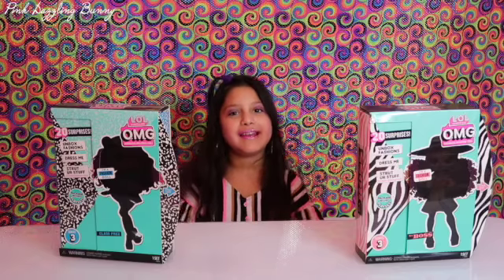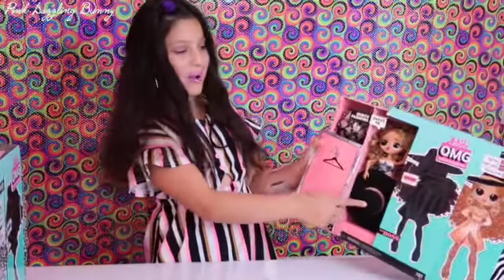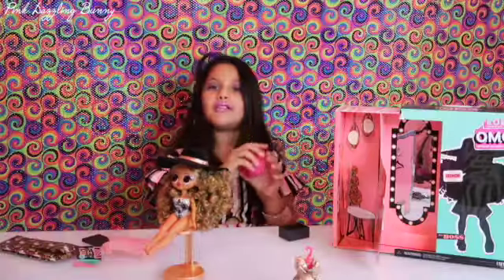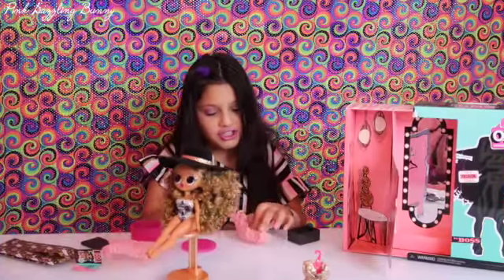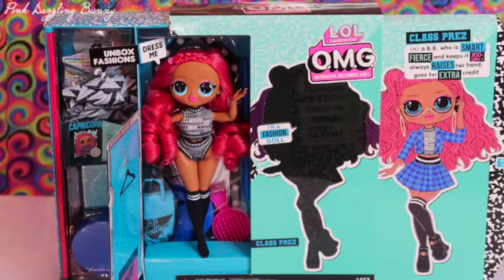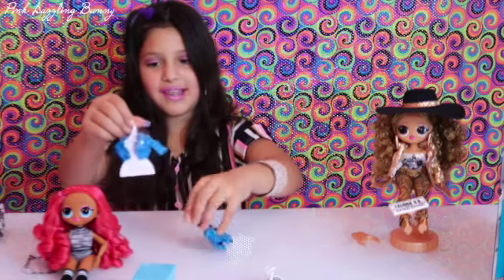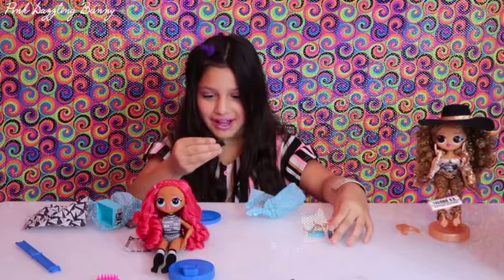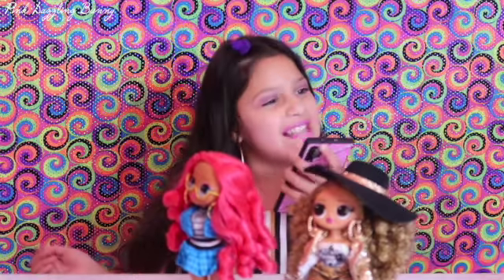Lol Surprise Da Boss and Class Prez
In this video Chrisella unboxes Lol Surprise OMG Dolls Class Prez & Da Boss